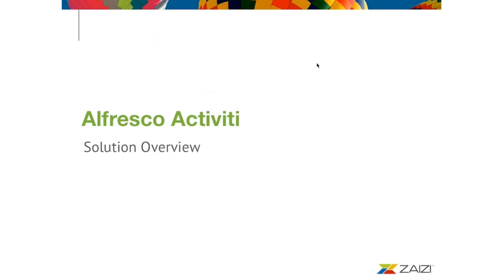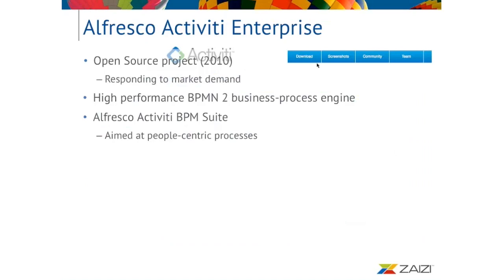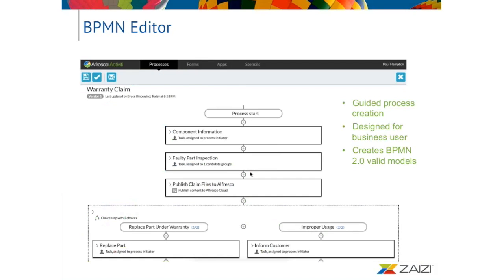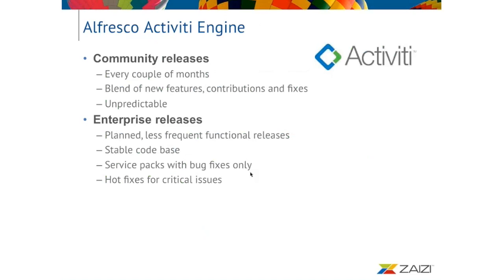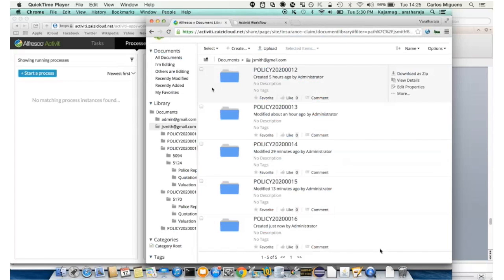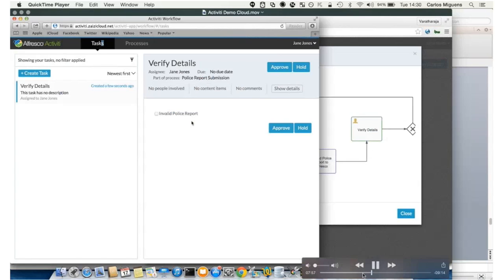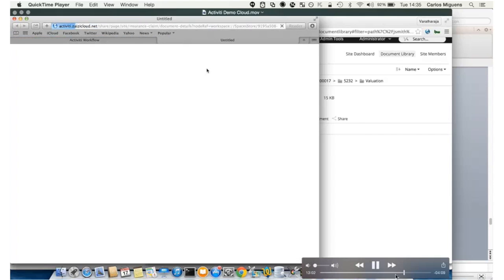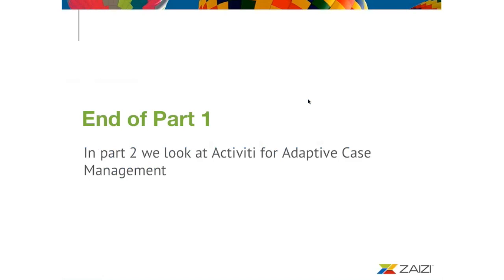Streamline your claims processing | Part 1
Streamline your claims processing with adaptable business processes, reduced costs and a personalised customer experience.

Join Alfresco & Zaizi on this webinar to learn how to be able to manage business processes that have unpredictable workflows, with Business process management (BPM) that allows you to be adaptable and flexible, adhere to changing business conditions and provide a much more personalised customer experience.